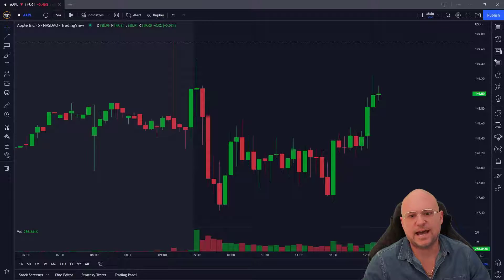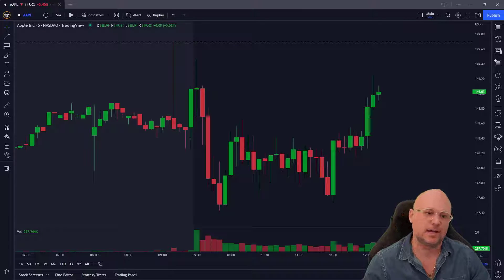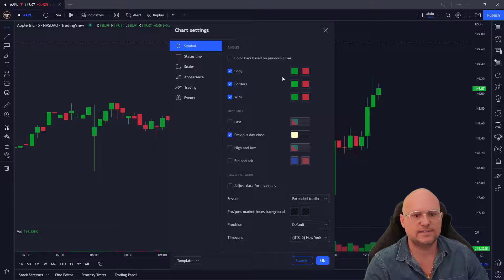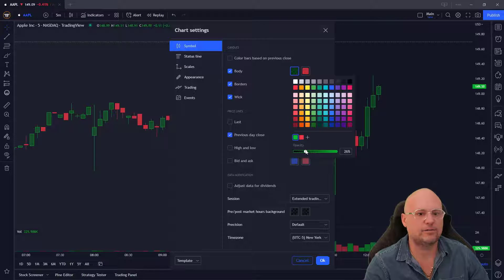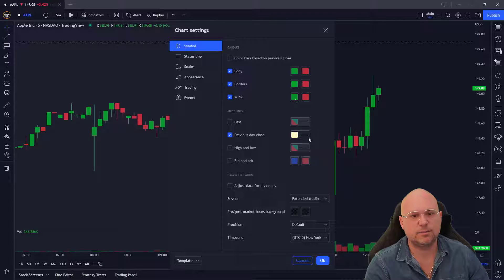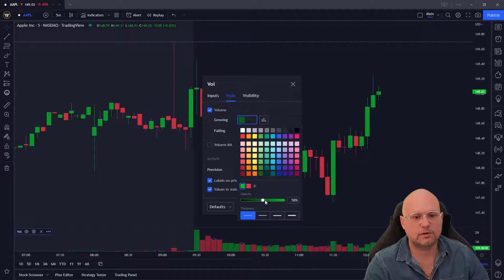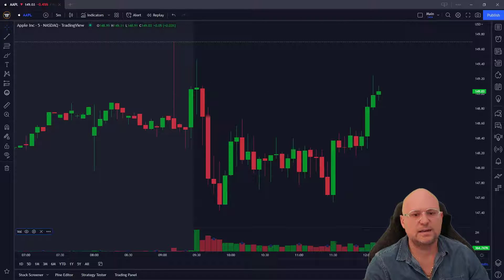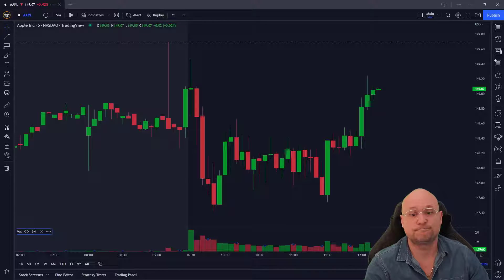How to Change Candlesticks and Volume Opacity in TradingView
This video shows you how to change the opacity of candlesticks and volume in TradingView. Read our TradingView Review

Join Our Trading Community & Receive:
• Trading Courses
• Trade Rooms
• Live Streaming
• Alerts
• Watch Lists